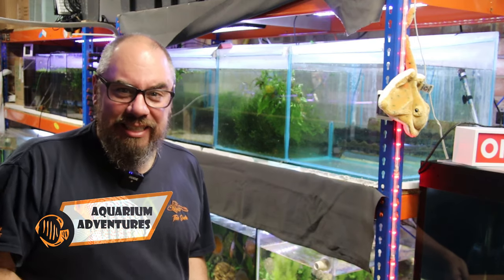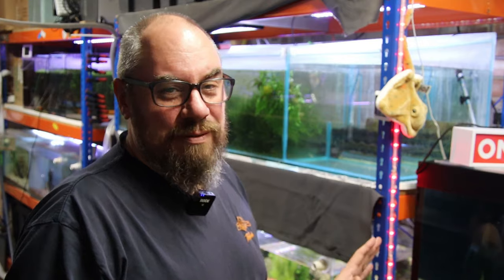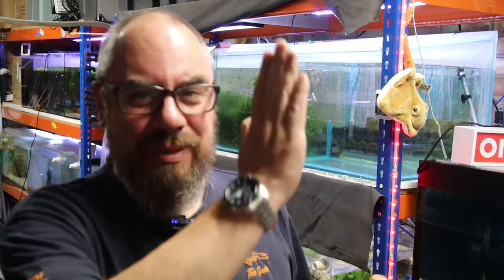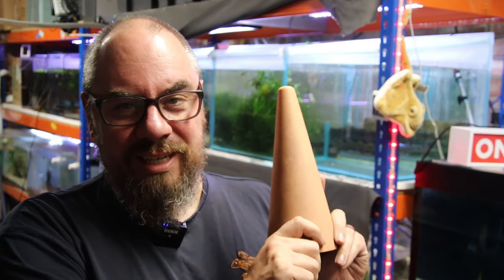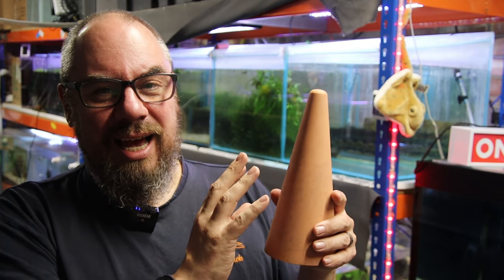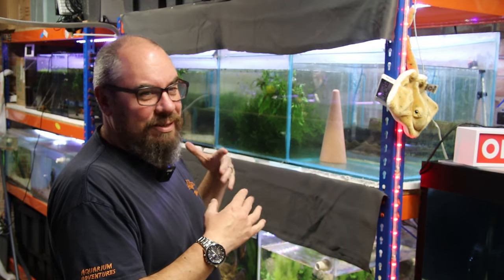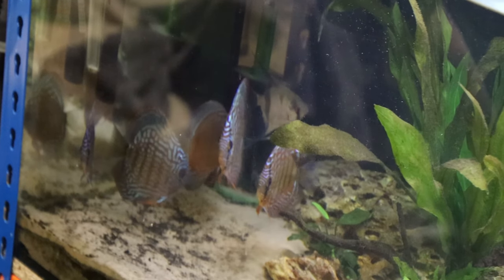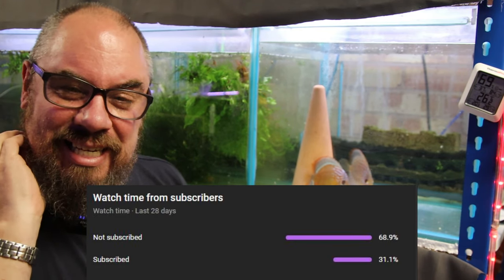Breeding Discus Fish - Part One!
Starting the prep work to breed some of my Discus fish that have paired up.